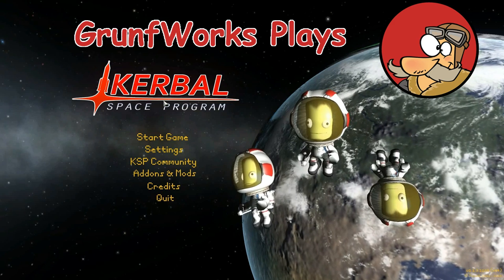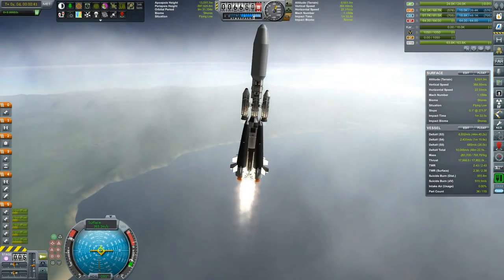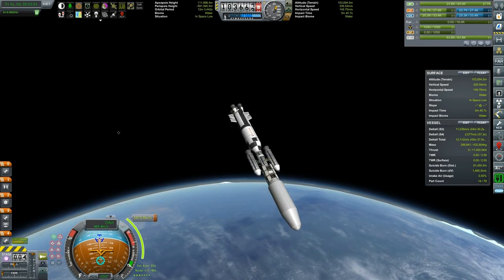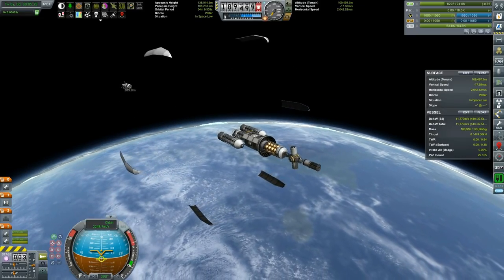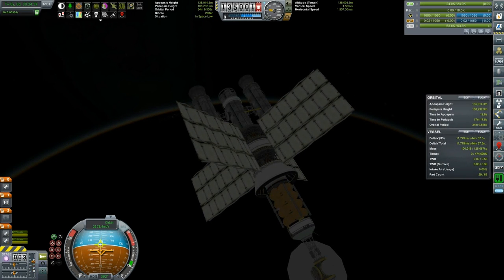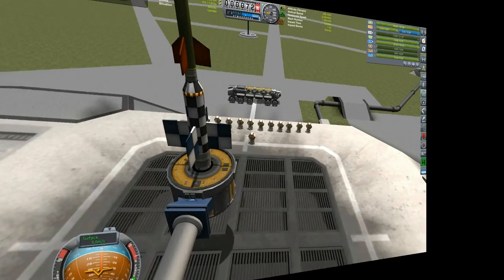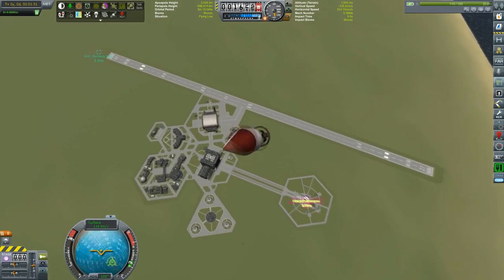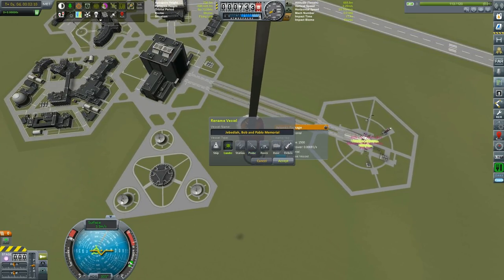Kerbal Space Program - Interplanetary Voyage - 007 - A Very Fond Farewell - Lets Play - Season 2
In this episode of KSP interplanetary voyage we say farewell to our 3 brave kerbonauts that gave their lives for the advancement of science and of all kerbalkind.

They shall be remembered.

Also we are launching Karborandrum Particle Collector to the low solar orbit